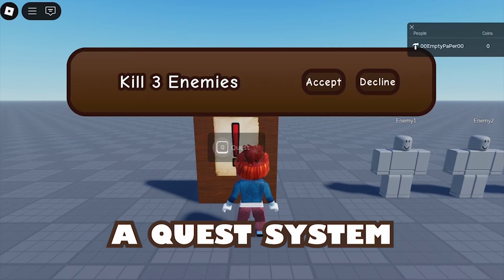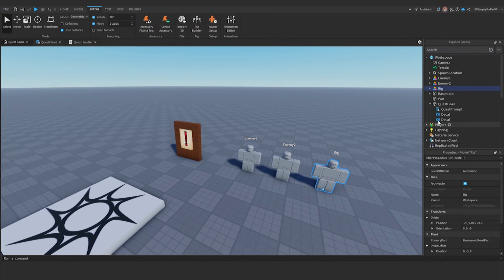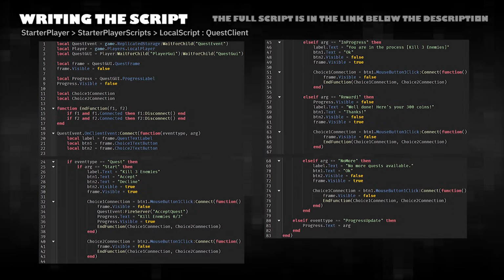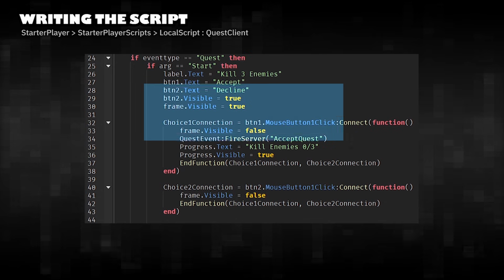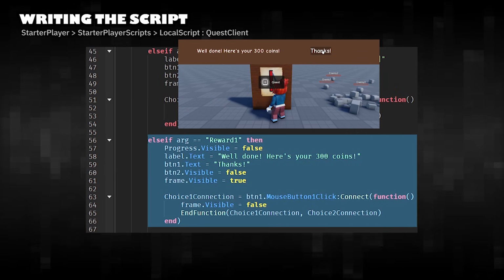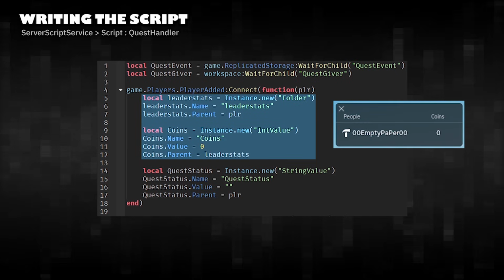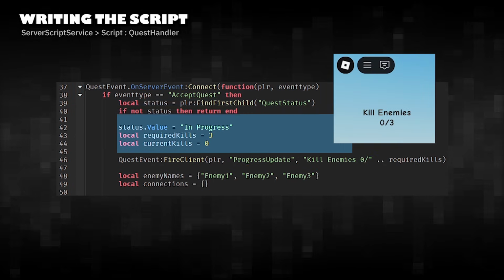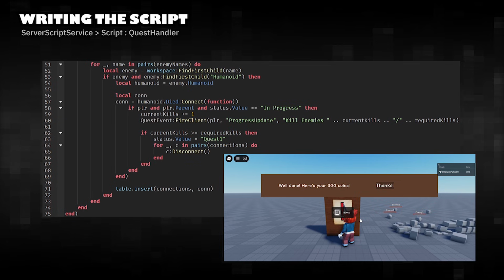Roblox studio tutorial : How to make a quest system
Roblox Studio Tutorial: Start the Adventure! Learn How to Create a Quest System to Guide and Reward Your Players!

Script
QuestClient :